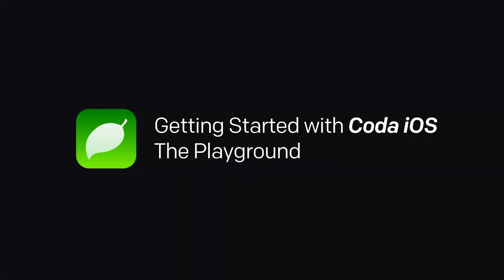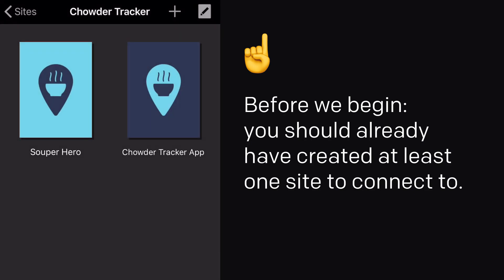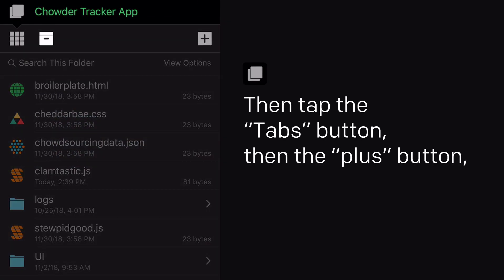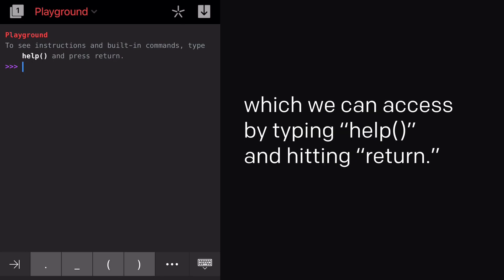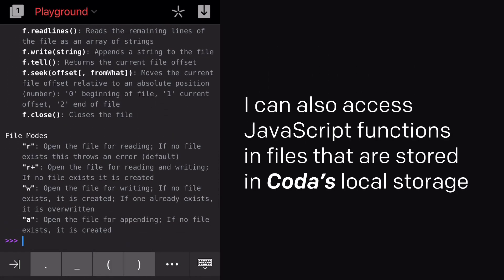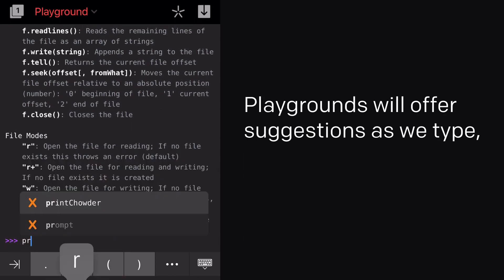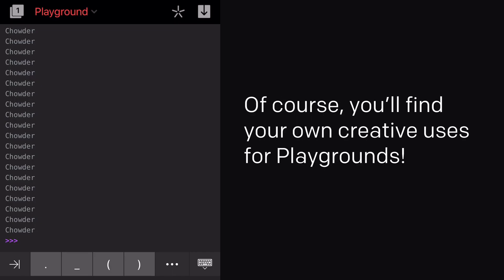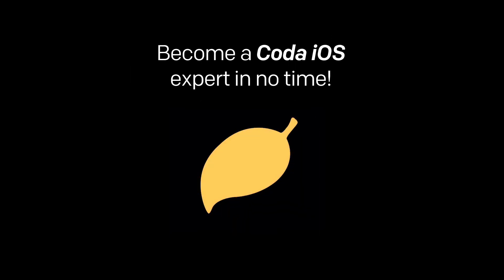Getting Started with Code Editor: The Playground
Have a look at Code Editor's built-in JavaScript REPL environment. Download Code Editor (formerly Coda iOS) right